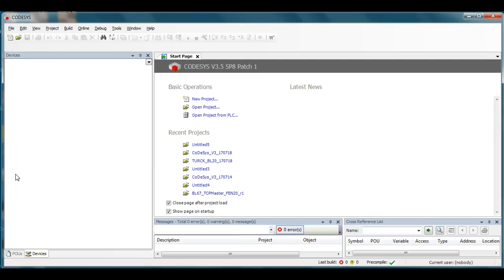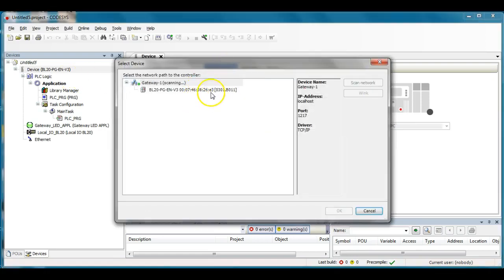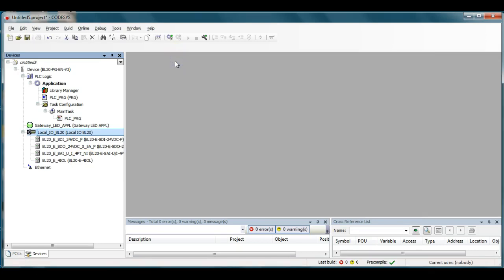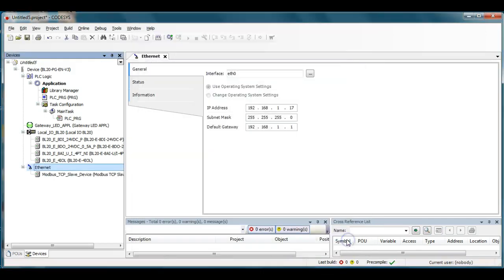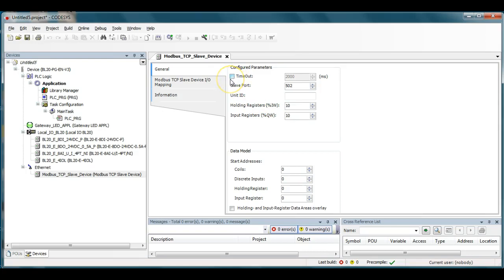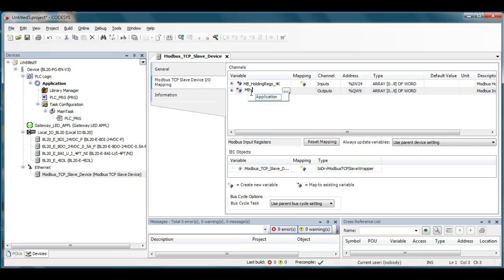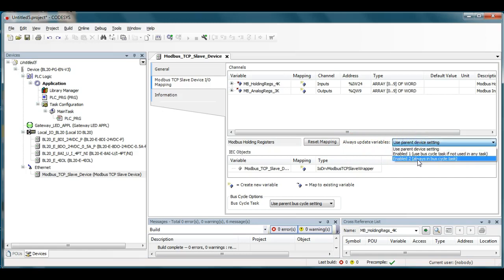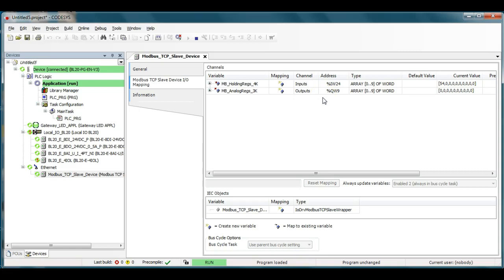TURCK BL20-PG-EN-V3 as a ModbusTCP Slave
A short video showing how to configure the TURCK BL20-PG-EN-V3 as a Modbus TCP Slave.  Keep in mind that all of the stuff that will go Out of the BL20 rack to ModbusTCP will be mapped into the Modbus Analog Input 3K registers in Modbus.  And all of the stuff you want sent from the ModbusTCP Master to the TURCK BL20 slave will be mapped to the Modbus Holding Registers 4K.  TURCK allows for up to 1024 AI registers and 1024 Holding Registers for data back and forth from ModbusTCP Master.